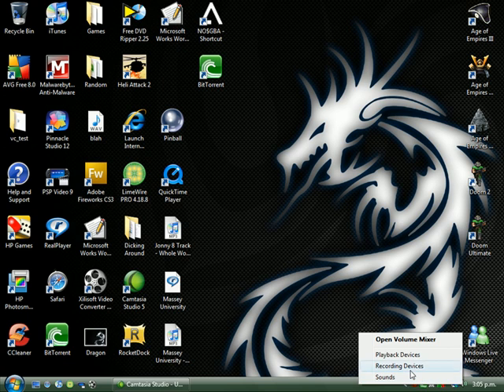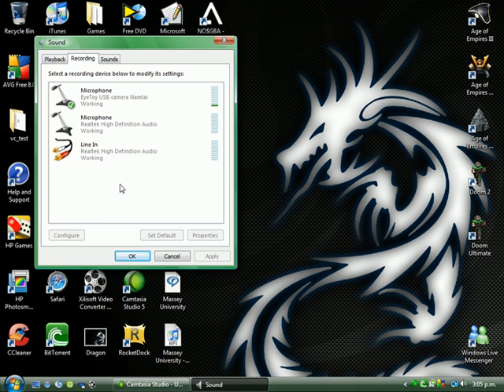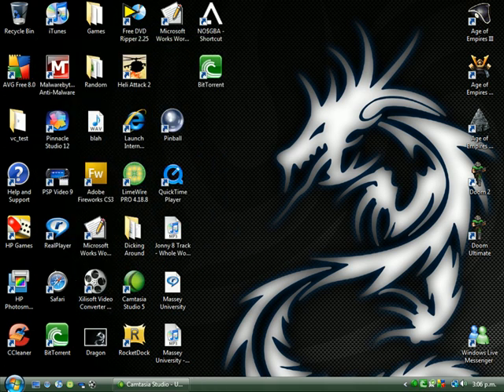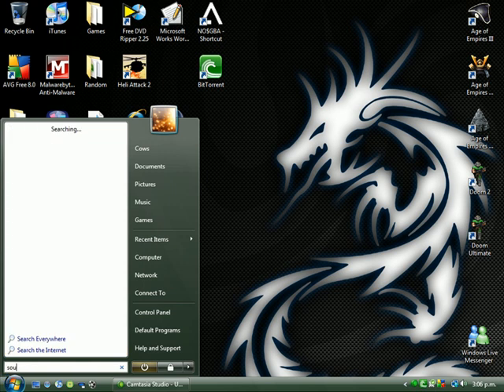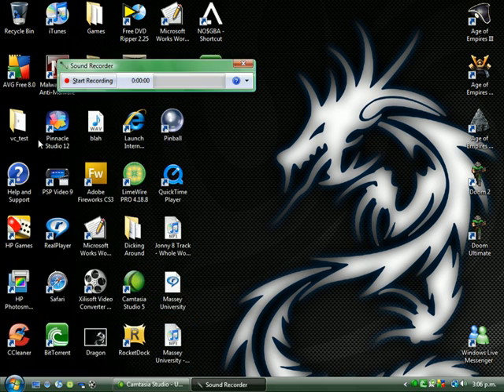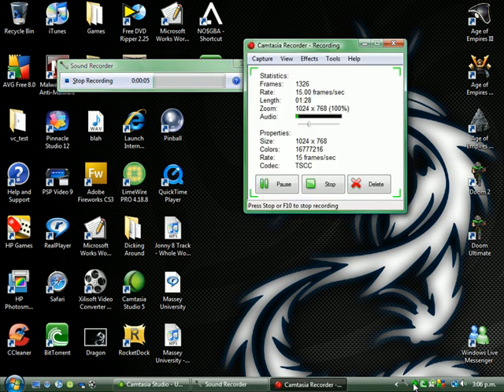How to Record Audio from your speakers (vista)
i couldn't find an easy vid for this so I made one myself

ok for every one that cant see stereo mix and are definitely sure it is not on there computer you're going to have to download Realtek HD Audio Manager, here is the link:
all you have to do is download the high definition audio codecs, just get the zip folder one, im pretty sure the download is about 32mb